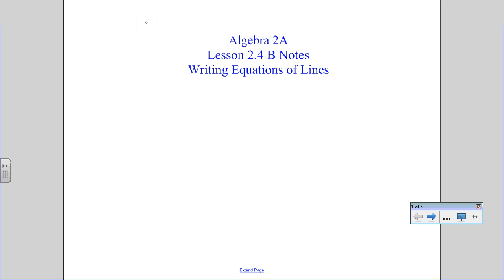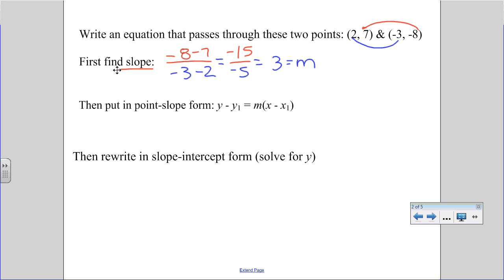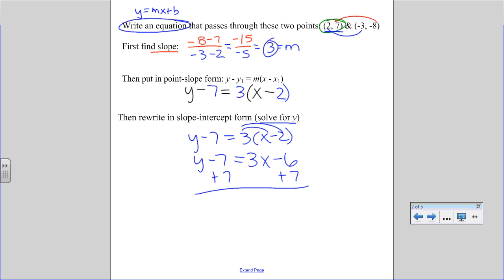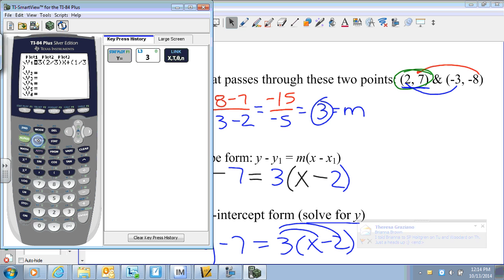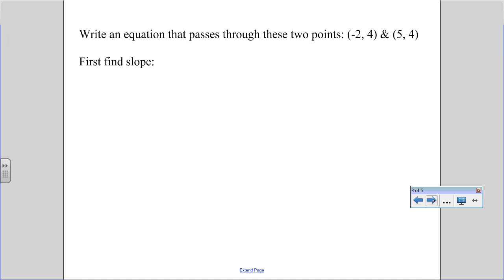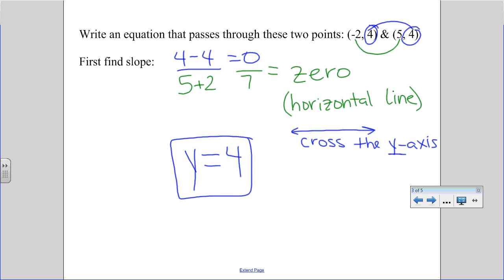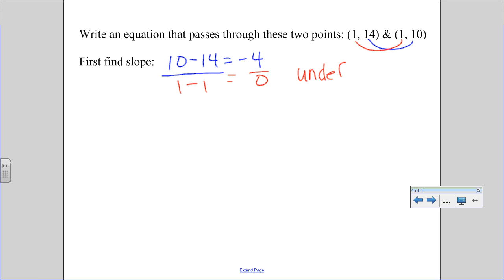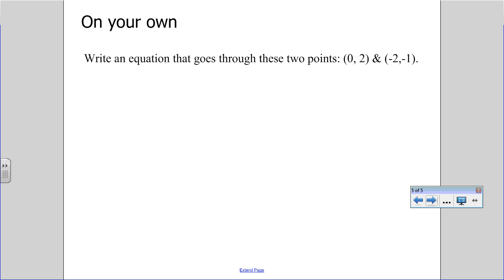alg2A- Lesson 2.4 B